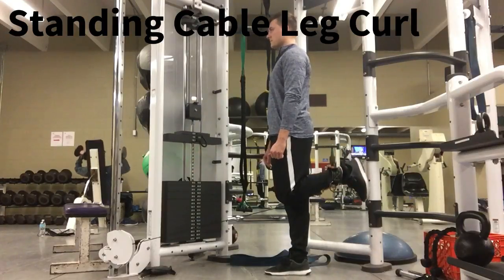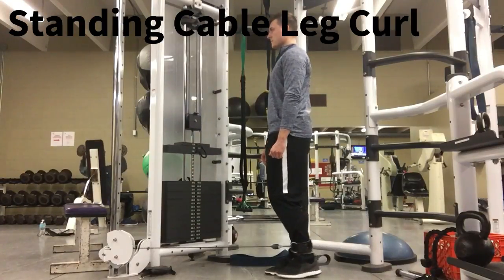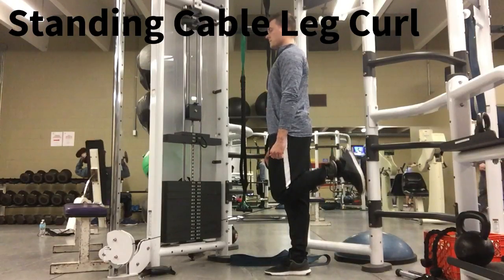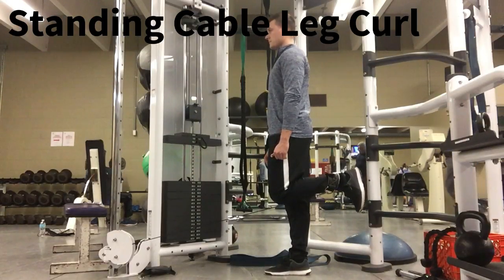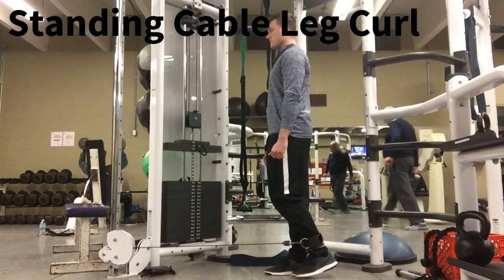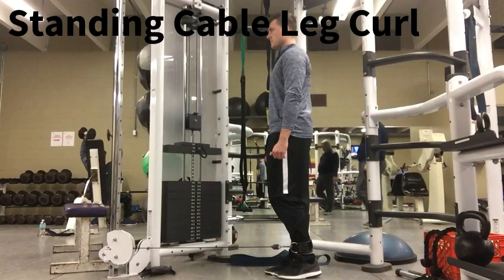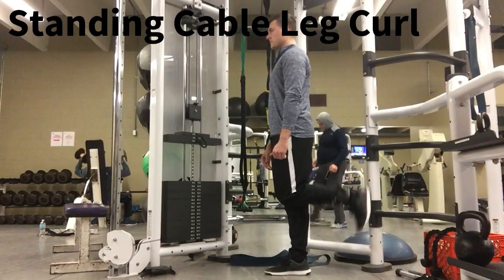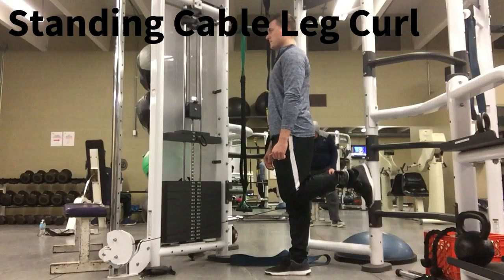Standing Cable Leg Curl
-Begin with a strap just above your ankle.
-Curl one leg up by flexing at the knee joint then control the weight back down.
-Make sure not to let the knee flexing get in front or behind standing leg.
-Keep the  knees in line with each other throughout the whole movement.
-To stay balanced keep your body tight.